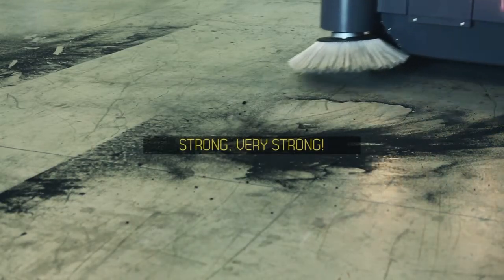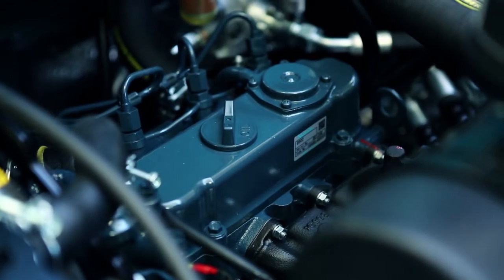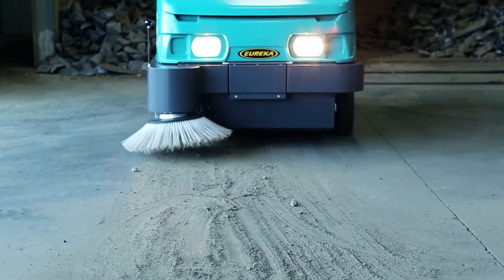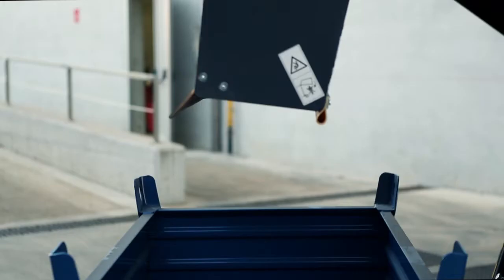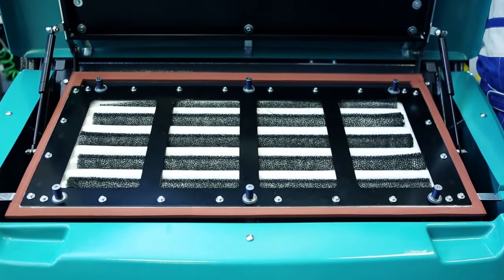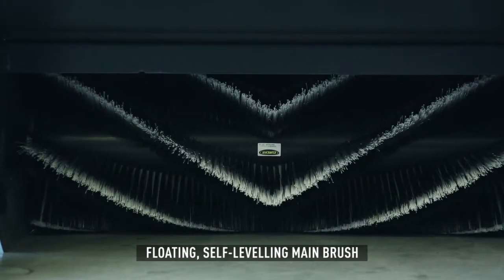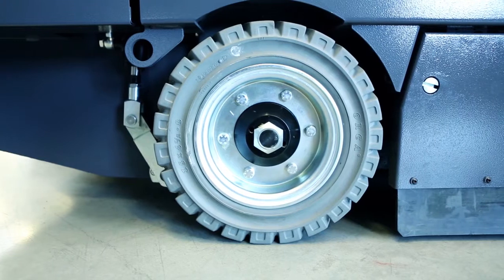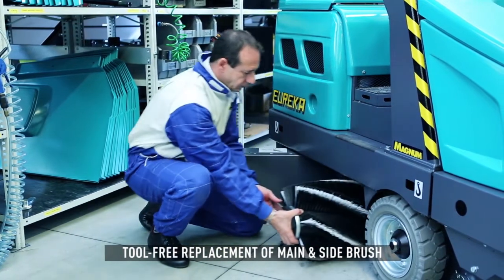Man on Board Sweeper Eureka Magnum, with hydraulic dumping | Industrial Floor Cleaning Machine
MAGNUM - Eureka man on board industrial sweeper, with hydraulic dumping.
Available also in Total Steel version: a heavy-duty cleaning machine fully reinforced for maximum impact resistance.

This Industrial Sweepeing Machine outperforms its predecessors with a complete hydraulic power boost, as well as increased productivity and durability, a better filtration system, driving comfort refinement and increased value for money.
All specifications have been carefully planned in order to satisfy our customers’ needs.

MAIN CHARACTERISTICS:

STRENGHT The accurately selected materials, the quality controls and the compact solid design guarantee strength and reliability to this heavy-duty sweeper.
POWER The hydraulic traction ensures Eureka Magnum excellent performances up to 12Km/h.
MANOEUVERABILITY The Magnum is a particularly compact sweeper to allow for maximum manoeuvrability in narrow spaces.
EASE OF USE : all controls are simple and clearly marked.
ERGONOMY All controls are ergonomically laid out.
LOW OPERATIONAL COSTS This ride-one sweeper is absolutely user-friendly so that it does not need any training. On top of that Magnum is a Floor Cleaning Machine with very low maintenance costs.